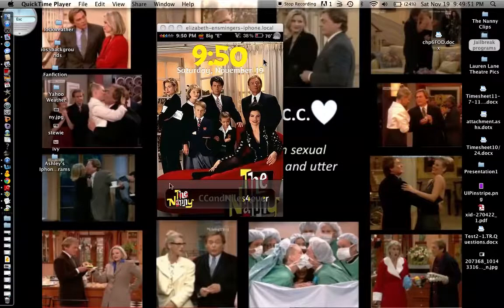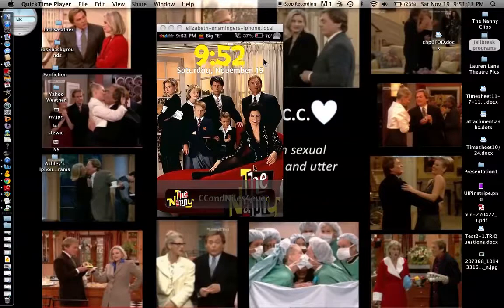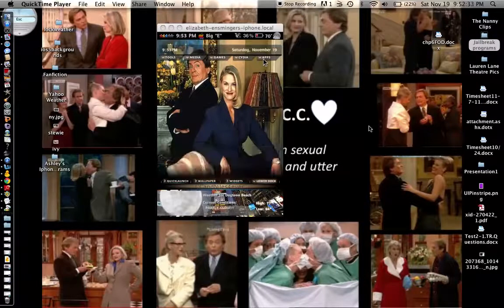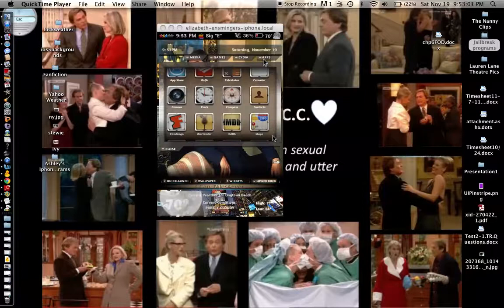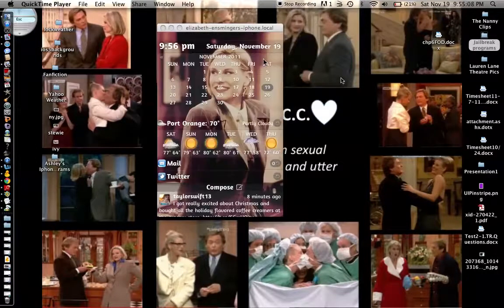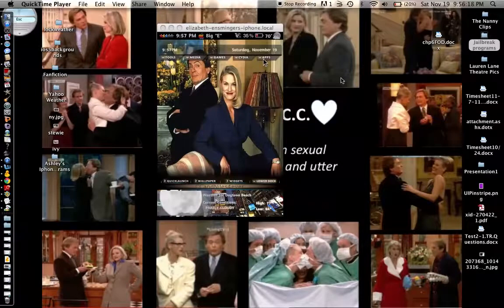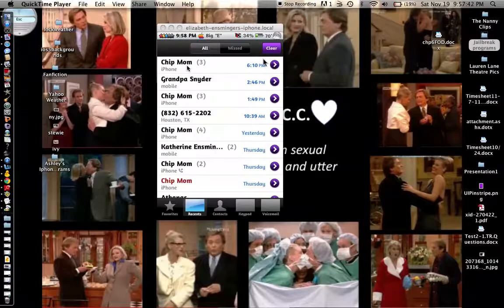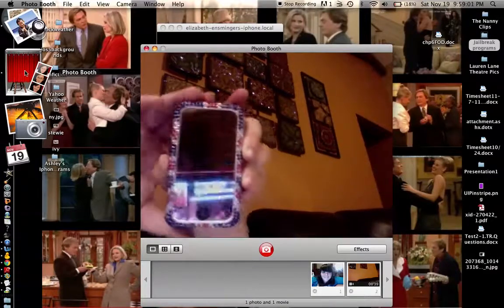Nanny iPhone Tweaks Update (By far, way better than my others!)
Jailbreak Tweaks that I am using:

Springtomize, StatusTweak, Dreamboard, Winterboard, Lockinfo, WeatherIcons, AndroidLockXT

The Grid theme (Dreamboard)

Winterboard Themes:
Purple UI
3G Fire logo
iStar Signal Bars

For other customization names: Check Description of my previous video